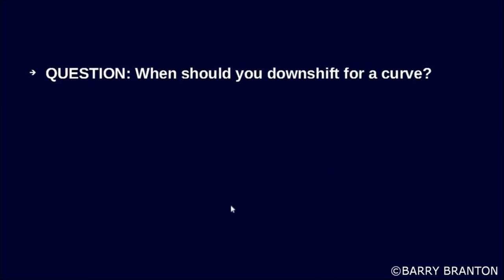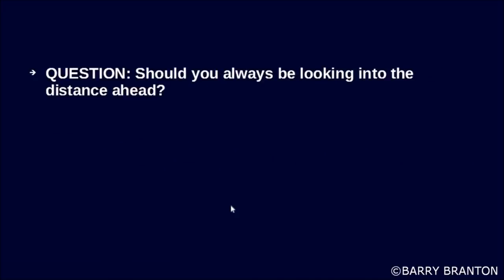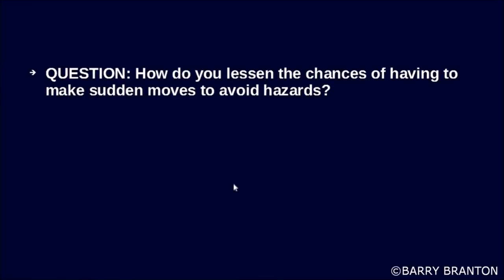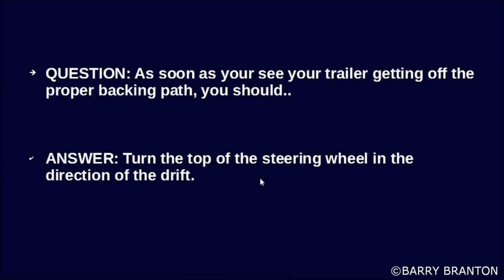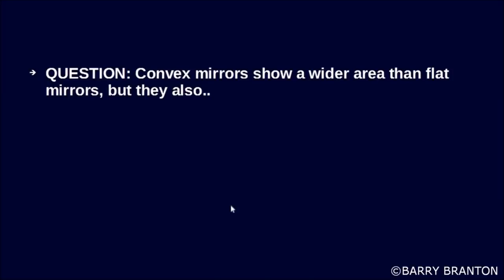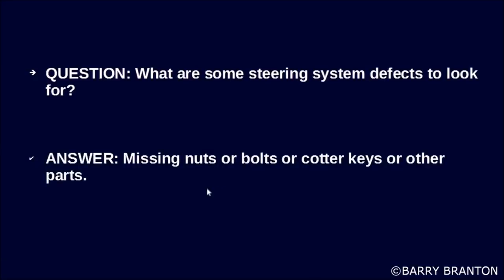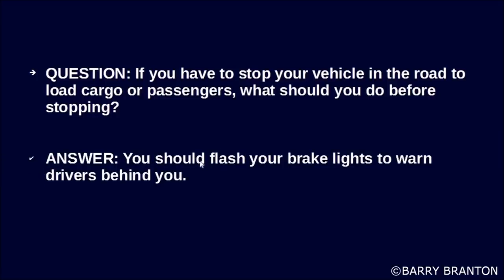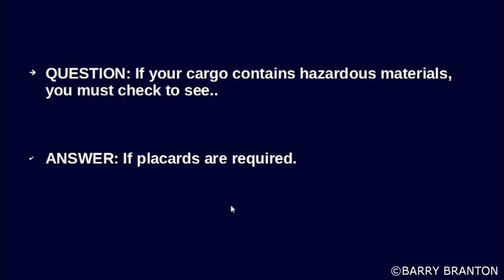CDL General Knowledge Exam Questions & Answers Study Session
when should you downshift for curve

downshift before entering the curve

besides looking for vehicles coming into

your lane looking for traffic means

watching for brake lights of slowing

vehicles ahead what is the purpose of

cargo blocking and bracing the purpose

is to keep cargo from sliding falling or

getting out of balance when you need to

slow down you may want to warn drivers

behind you by tapping lightly on the

brake pedal to flash the brake lights

when backing a trailer you should turn

the steering wheel opposite the

direction you want to go what is a major

cause of most serious skids driving too

fast for road conditions antifreeze is

effective under hot conditions as well

as cold conditions in order

cargo shifting what should be the

maximum distance between tie-downs

to prevent cargo shifting tie-downs

should be every 10 feet what should you

do when using a fire extinguisher to

fight a fire aim at the base of the fire

when inspecting tires what are some

problems to look for bad where cuts or

other damage tread separation cracked

valve stems how do you know you have the

engine speed and road speed to shift

gears by using the sound of the engine

to know when to shift you know you have

the engine speed and road speed to shift

gears if you're using a helper to assist

you while you are backing your helper

should earlier agree with you on the

hand signal for stop and he should stand

where you can see him at all times

wheels or rims that have been repaired

by welding are unsafe

what are some items to check for

especially before driving in winter

weather conditions check the antifreeze

coolant level and the wind sho washer

de-icer liquid level besides watching

the traffic behind you you can use your

rear-view mirrors to watch for possible

tire fires what is a good policy for

using a brakes when pulling off the road

try to avoid using your brakes until

your speed has dropped to about 20 miles

per hour should you always be looking

into the distance ahead no you should

shift your attention back and forth near

and far at night where can you look to

avoid the glare of oncoming traffic

headlights try to look at the right side

of the road and watch the sidelines why

should you never assume you will clear

the heights post it at overpasses

because some roads can cause your

vehicle to tilt

how long does it take to stop a heavy

vehicle going 55 miles per hour on a dry

Louisville Road about the length of a

football field or about six seconds you

wish to turn right

you must swing wide you should swing

wide as you complete the turn some newer

vehicles have progressive shifting which

means the RPMs at which you shift become

higher as you move up in the gears

what can rust around the wheel nuts mean

the wheel nuts may be loose at night if

your vehicle is coming towards you for

me if the vehicle coming towards you has

its high beams on you should keep your

low beams on and look off to the right

what is true about down shifting before

you reach a long downhill grade

downshifting helps prevent the brakes

from overheating and losing braking

power whether backing a straight truck

or a combination vehicle you should back

and turn towards the driver's side how

often should you check your tires when

driving in very hot weather you should

check them every two hours or every 100

miles because of the size of your

vehicle you may wish to flash your brake

lights to alert drivers behind you of

hazards that you see ahead what is the

purpose of brake retarders brake

retarders help slow down your vehicle

and reduce brake wear

what is a good rule with regard to your

vehicle speed while driving at night you

should be able to stop your vehicle

within the range of your headlights

downshifting requires knowing when to

shift to do this correctly you should

use either the tachometer or speedometer

in making a quick turn what is a salient

point to remember don't apply the brakes

as you're turning how do you lessen the

chances of having to make sudden moves

to avoid hazards watch far enough ahead

so that hazards can be anticipated when

do roads usually become more slippery

roads usually become more slippery when

ice begins to melt what is a problem

that you can have when using your

mirrors there are blind spots that your

mayor's cannot show you